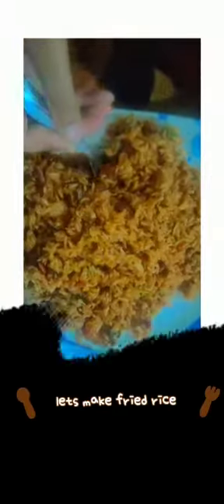fried rice 🍛chinese